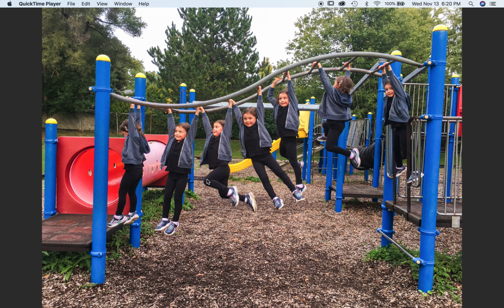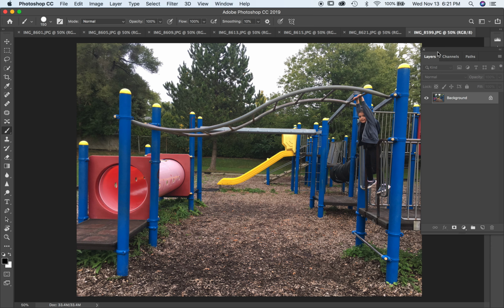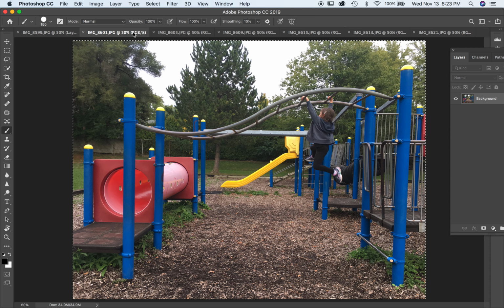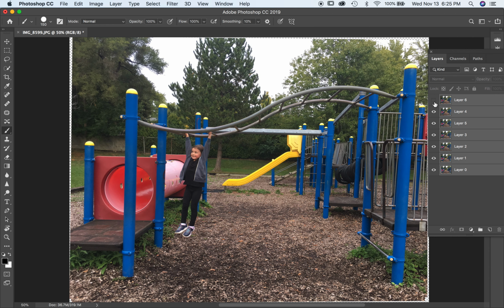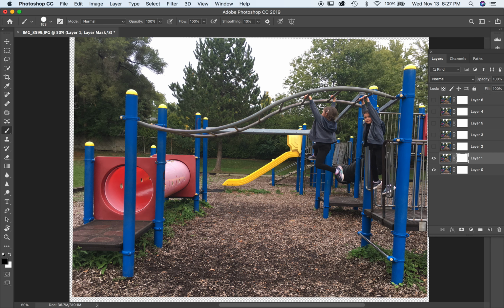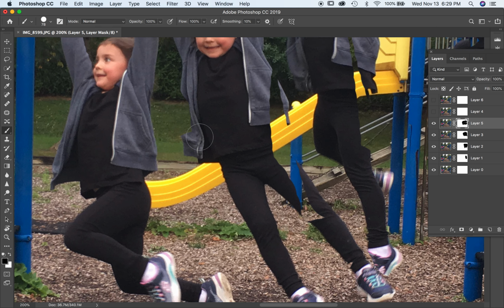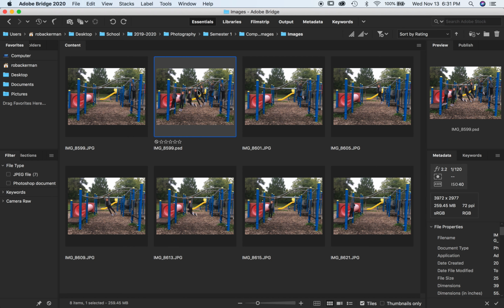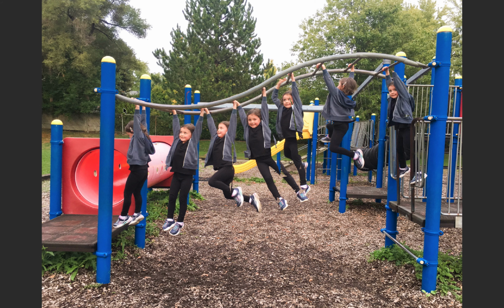How To Make a Composite Image in Photoshop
In this video, I'll show you how to create a composite image in photoshop, using a series of images of the same scene.